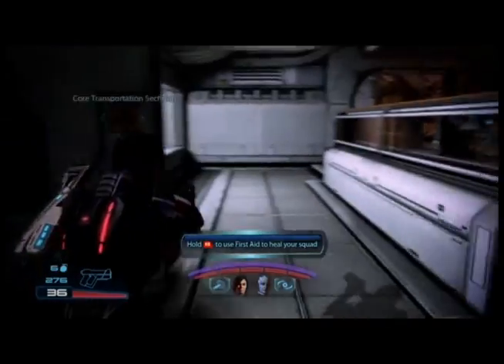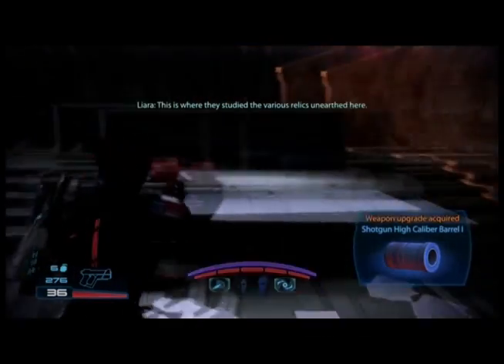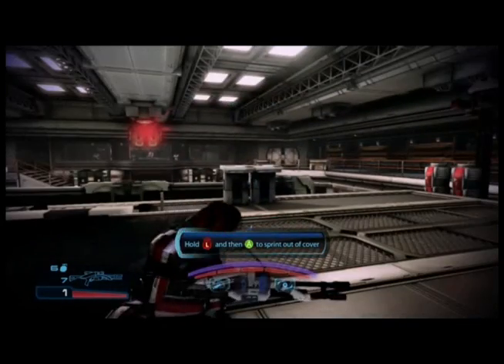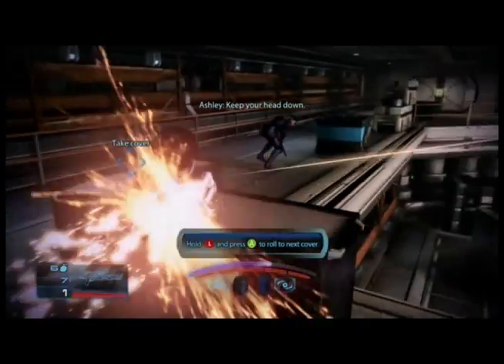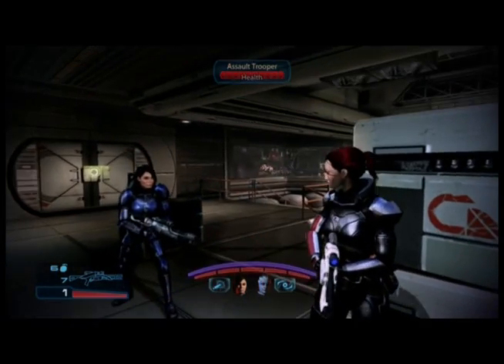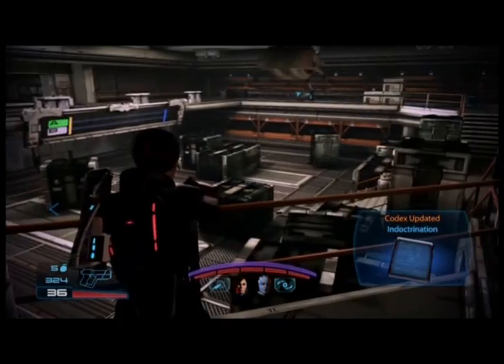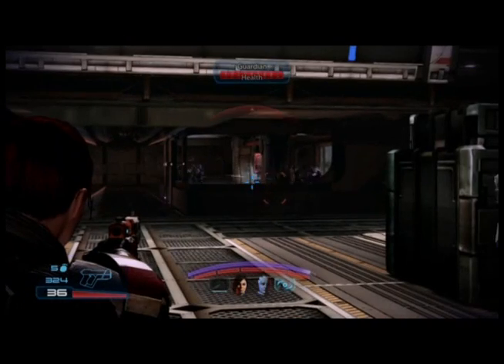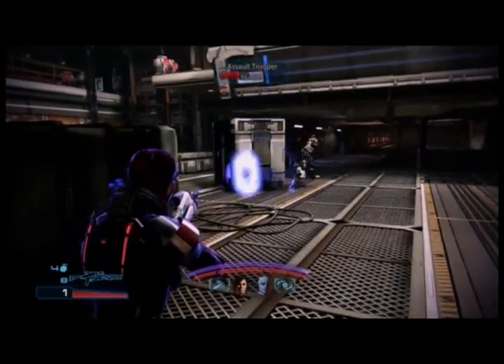Mass Effect 3 Lets Play Part 3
Part 3 of my Mass Effect Lets play.